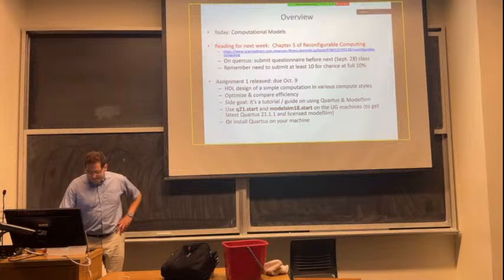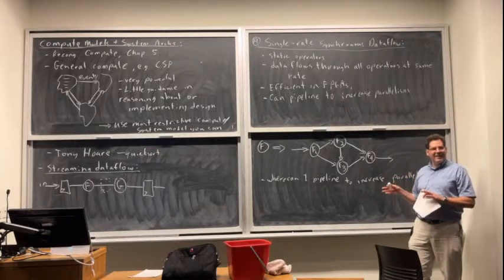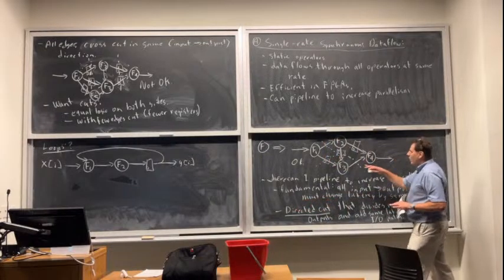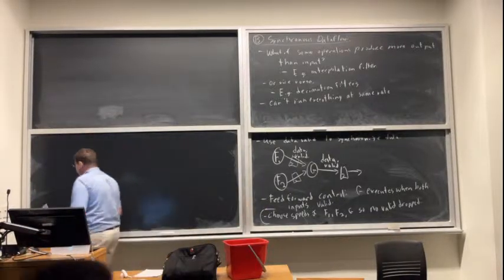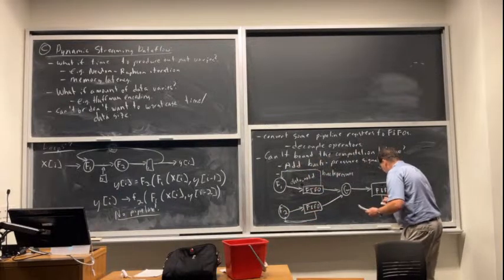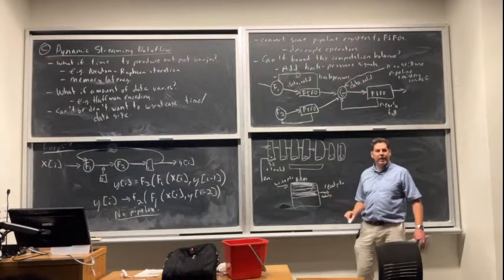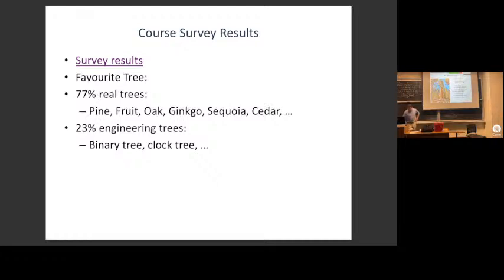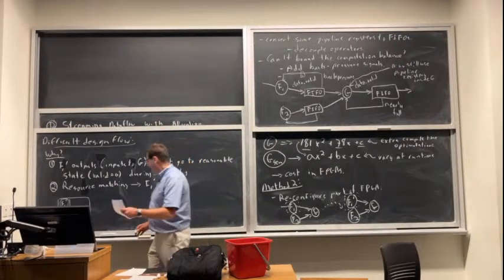ECE 1756 - Lecture 2 (Fall 2022)